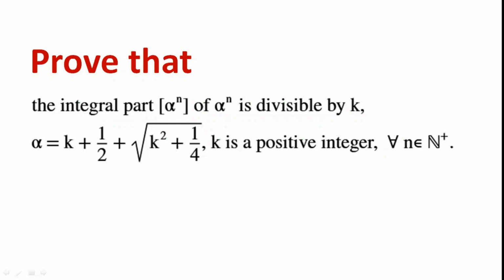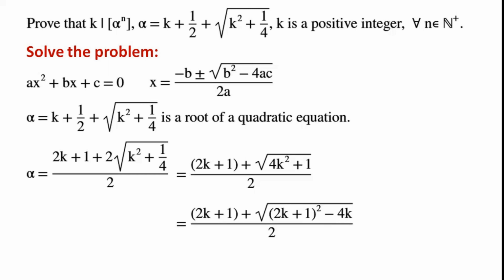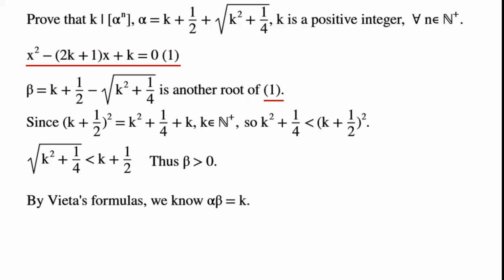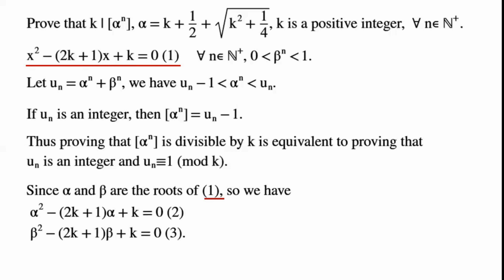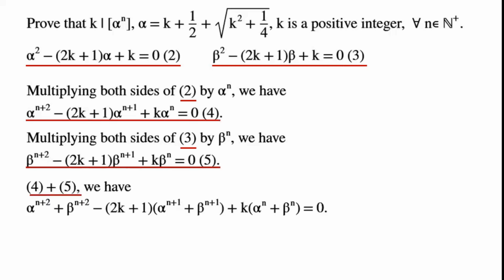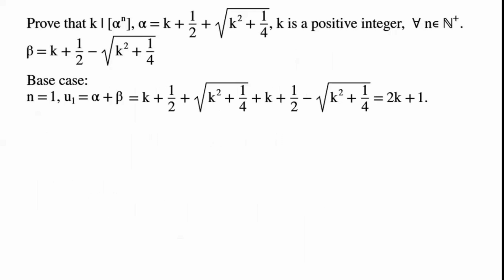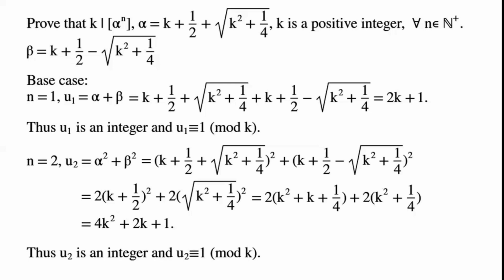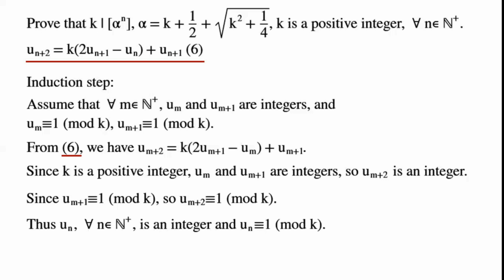Prove that the integral part of an algebraic expression is divisible by a positive integer k.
The video illustrates step-by-step how to prove that the integral part of α^n  is divisible by a positive integer k, where α=k+1/2+√(k^2+1/4).

How to show that the integral part of an algebraic expression is divisible by a positive integer
AwesomeMath
Olympics math
Olympics maths
Olympics mathematics
Olympiad exam
Math Olympiad